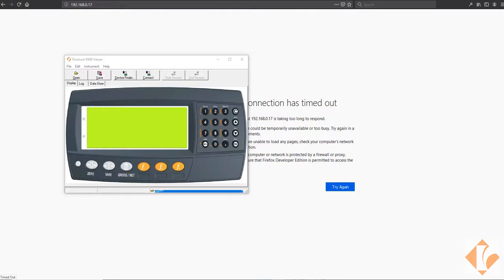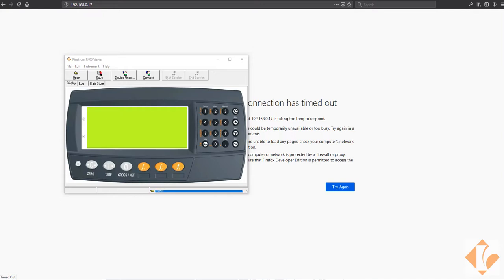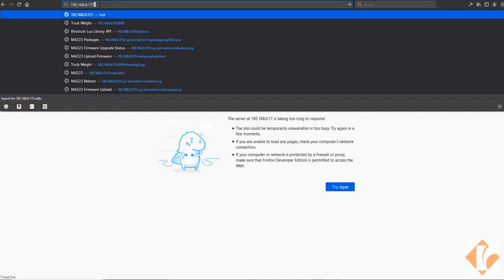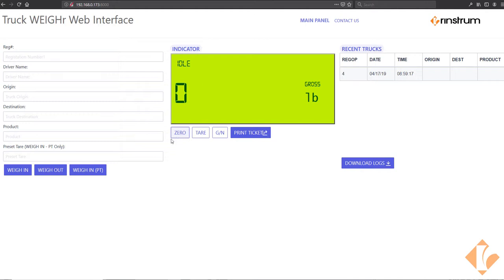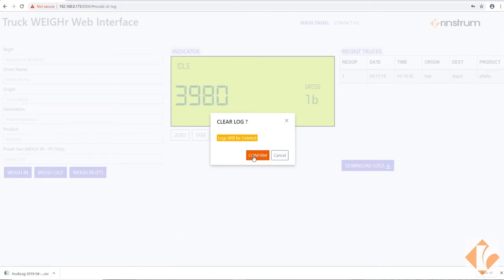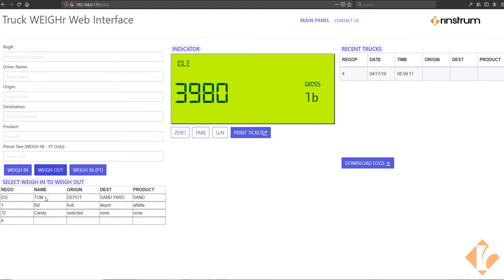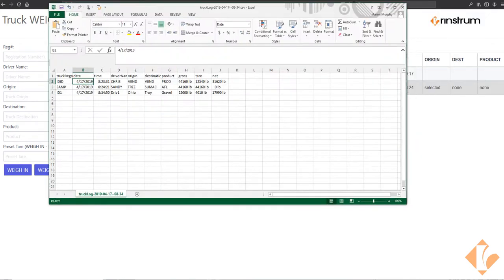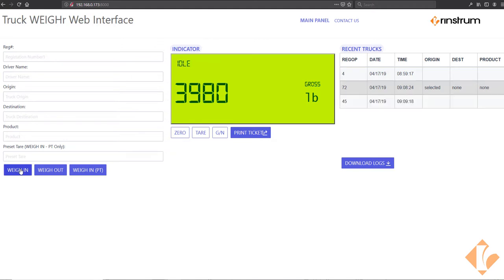web WeighR with Lua